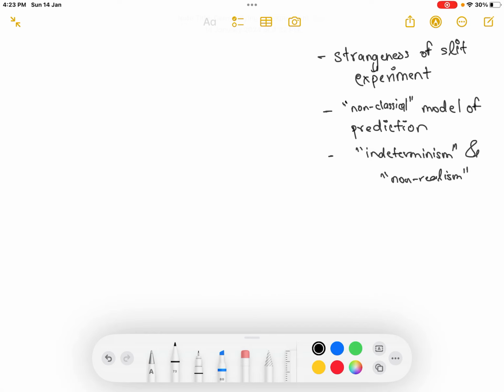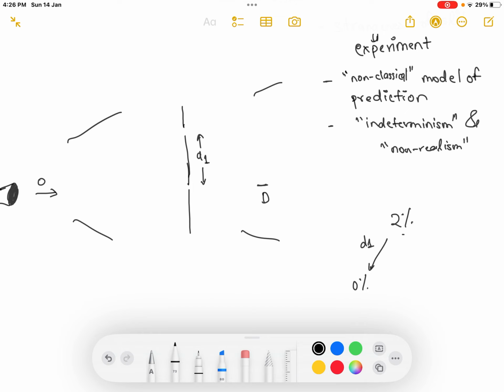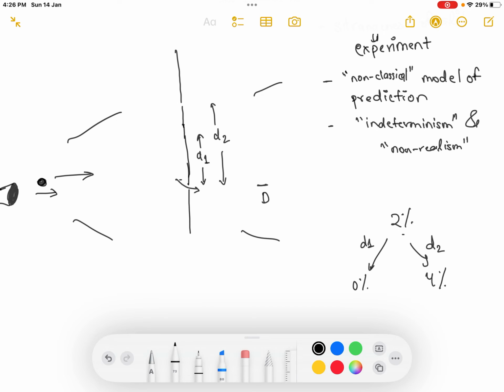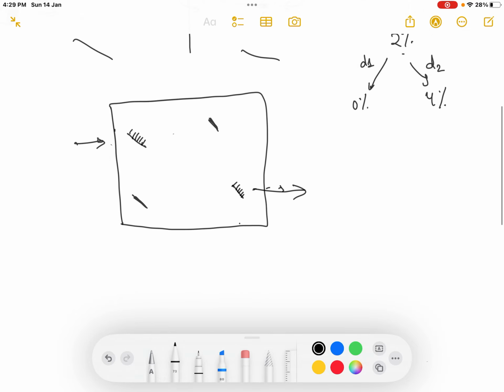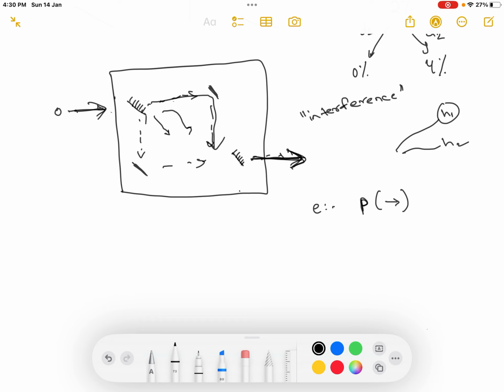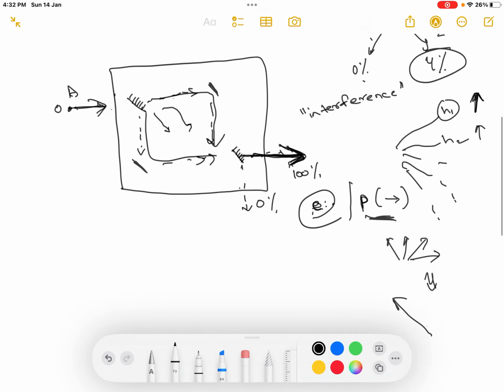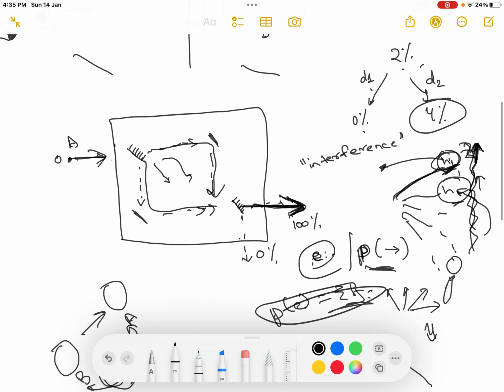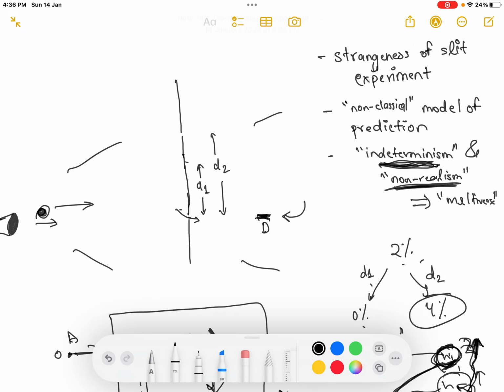Demystifying the slit experiment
- why the slit experiment breaks classical physics
- some flavor of probability math in quantum physics
- solution to "indeterminism" and "non-realism" in multiverse theory